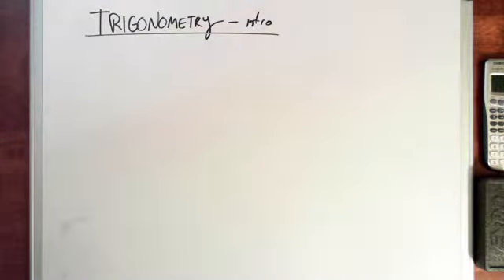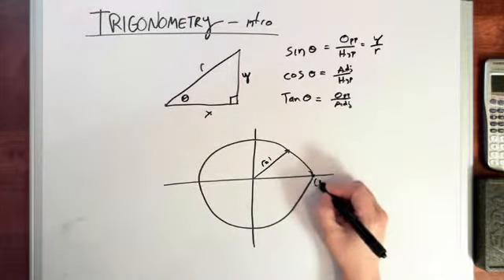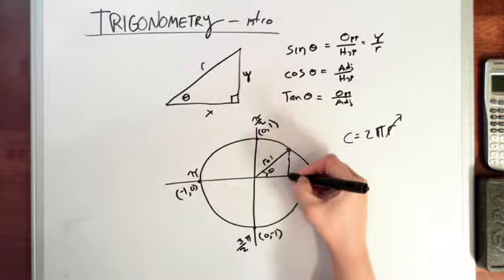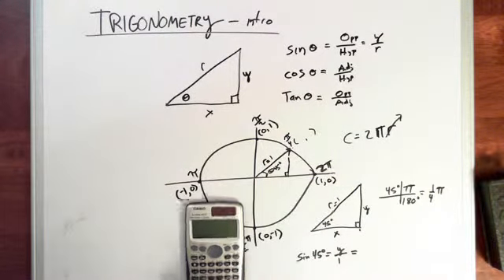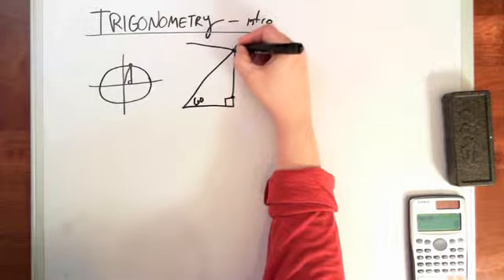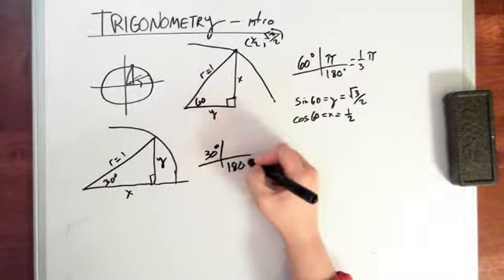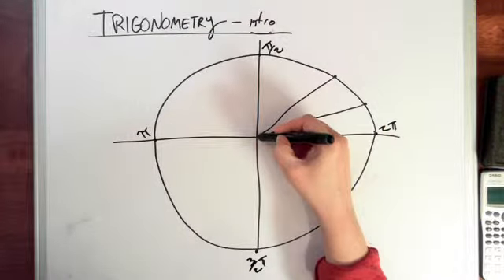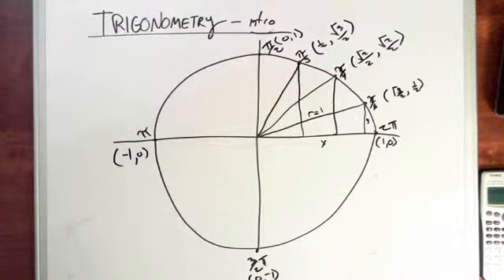trig intro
Study group video on an introduction to trigonometry.  References are from the FE fundamentals of engineering handbook.